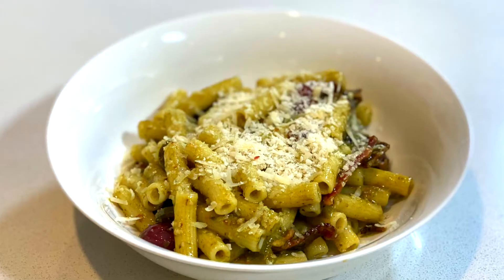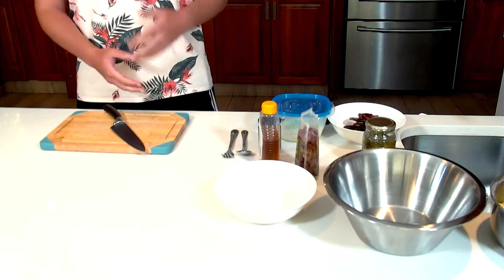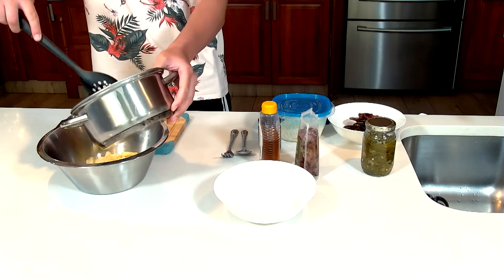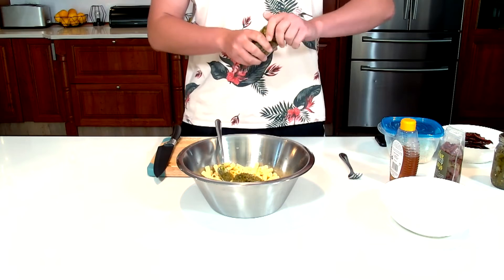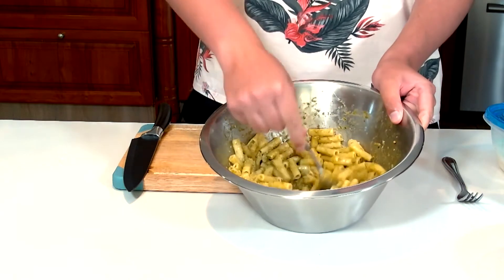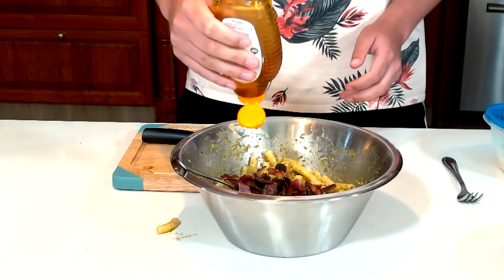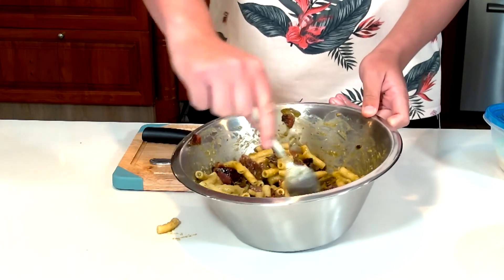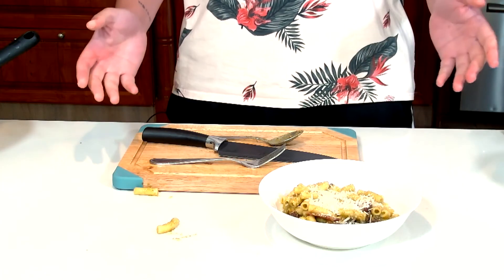For The Girls | Try this at home | Basil Pesto Pasta